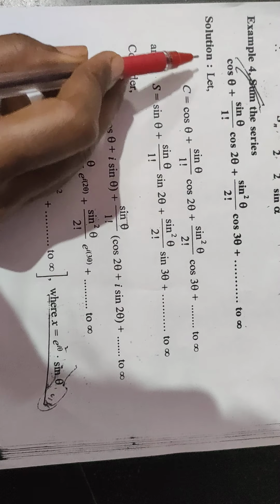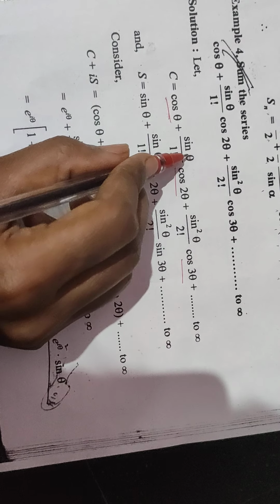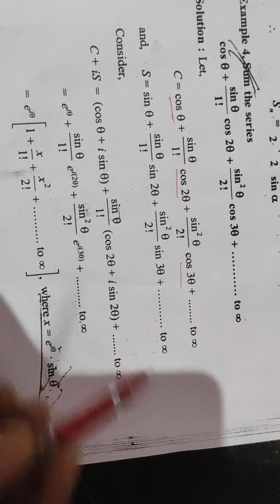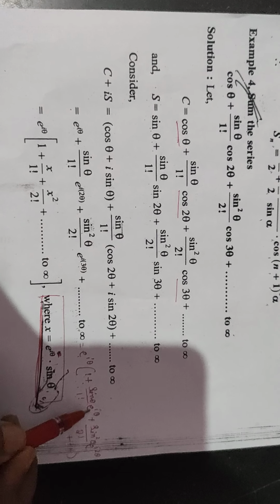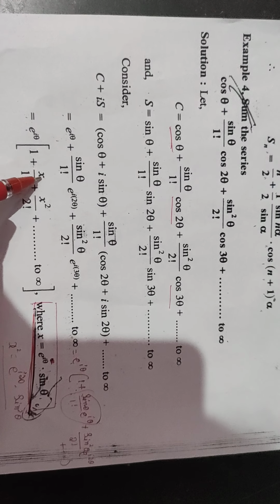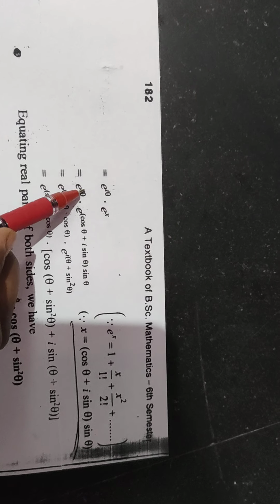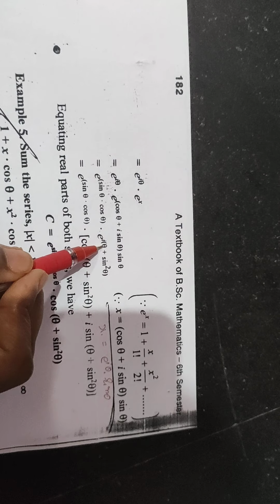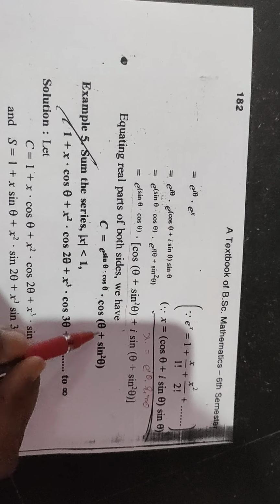Trigonometry 14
BSc VI